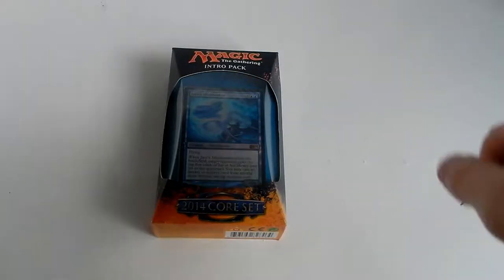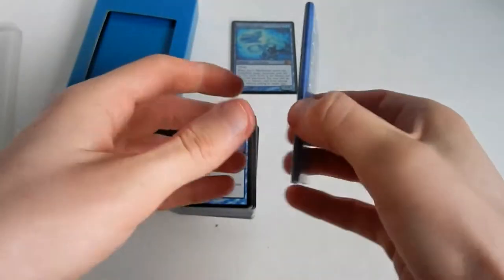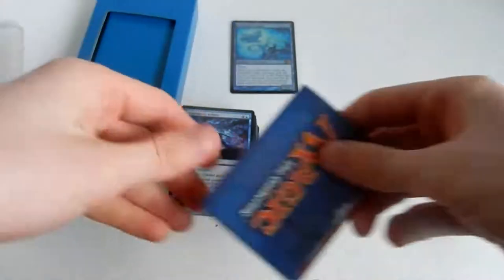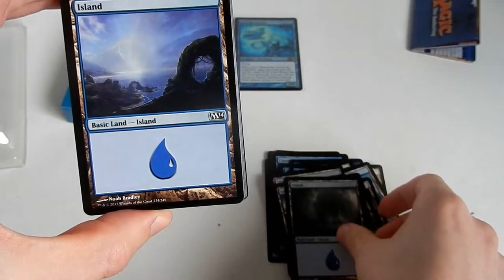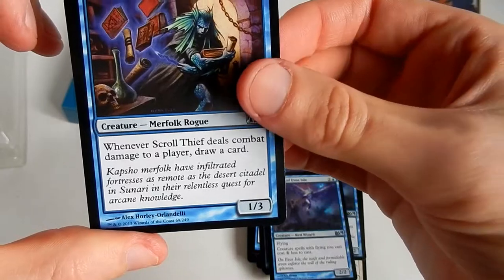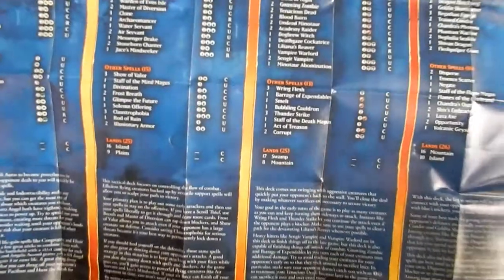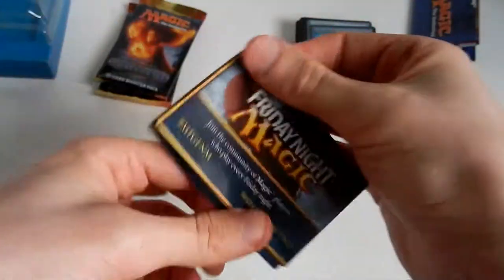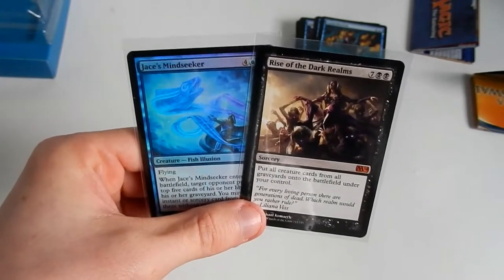2014 CORE SET intro pack "Psychic Labyrinth"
In my newest video, I am opening the 2014 CORE SET Intro Pack "Psychic Labyrinth" from Magic: The Gathering.